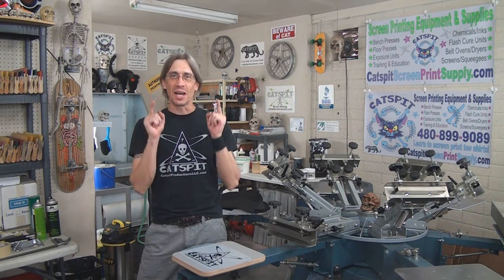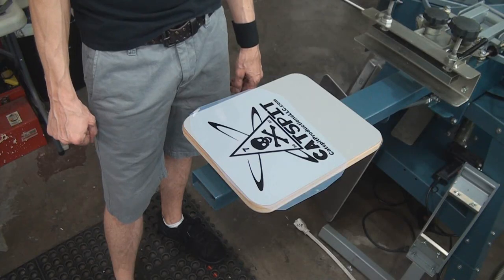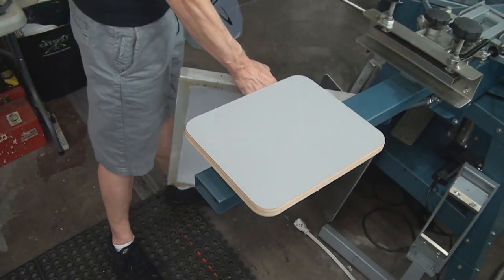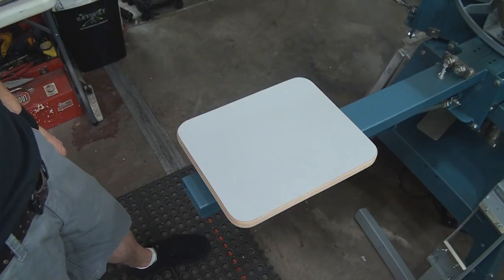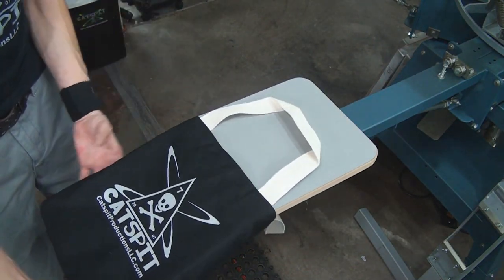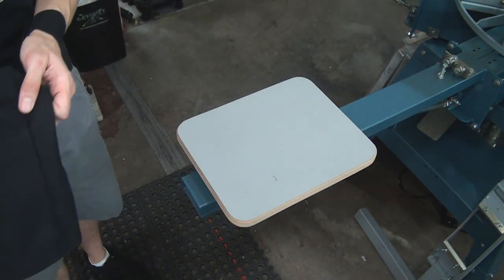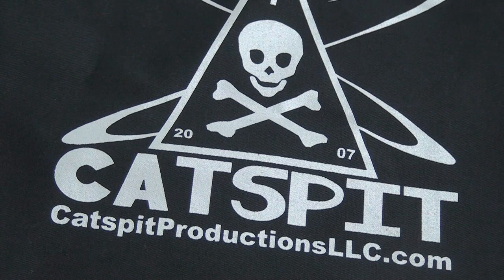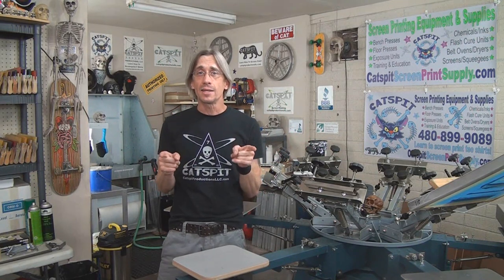Silk Screenprinting Textiles: How To Screen Print Tote Bags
In this tutorial screenprinting video you'll learn all about what it takes to set up and screen print tote bags. They are given to employees, customers, prospects and some may even be resold. This tutorial video runs through setting up the size and placement of the stencil on the screen while explaining some of the concerns in printing totes. Learn about film positive placement, pallets needed, press set up, printing and curing. This video is a great summary review of how to screen print tote bags. If you're considering screenprinting tote bags or other similar odd items then this instructional video is a must see. Follow along as we explain the ins and outs of screen printing commercial products for your customers. Not only will you learn something new but you'll have a good time doing it. This video is entertaining, educational and fun. We hope you enjoy.